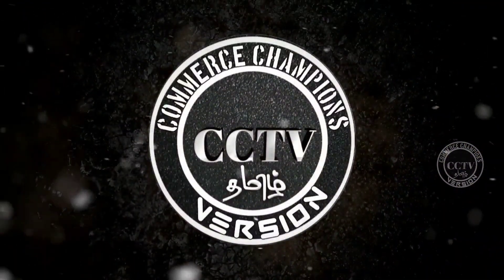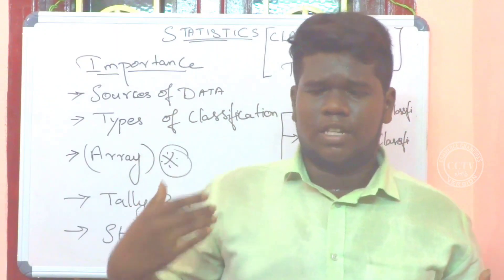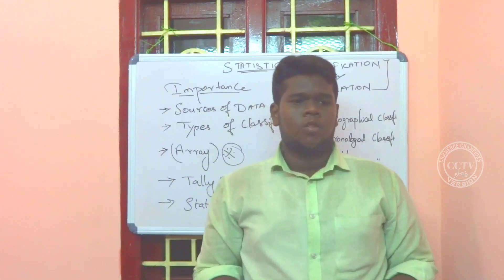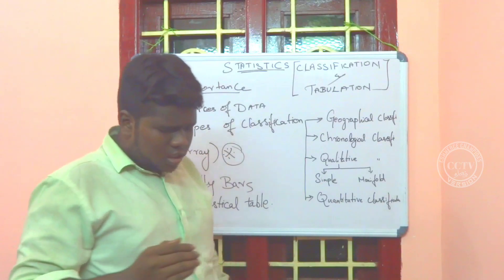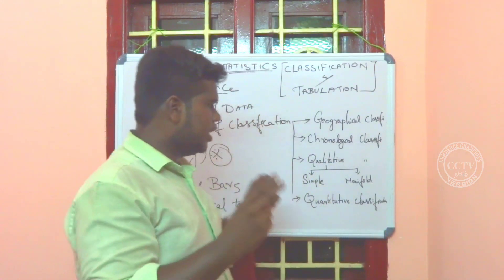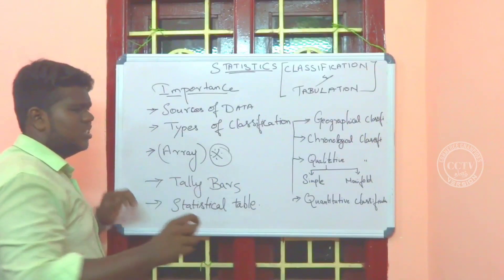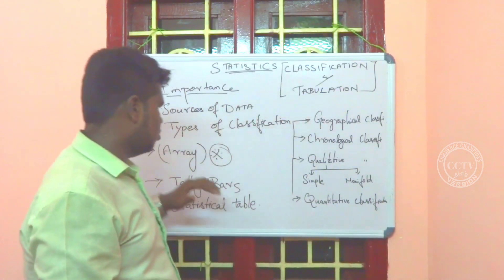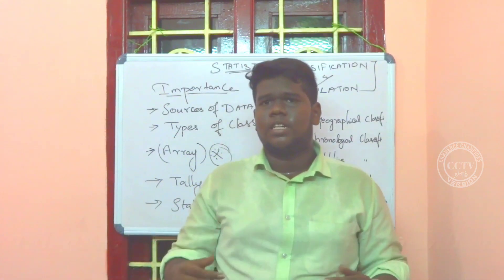Classification & Tabulation in Statistics in Tamil Part- 1 || class 11th cbse || chapter-3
Special thanks to all the Subscribers and non-Subscribers for supporting us.
This statistics video tutorial explains:
- What are the source of data
             - (i) Primary data
             -(ii) Secondary data
- Types of Classification
            -(i) Geographical classification
           -(ii) Chronological Classification
          -(iii) Qualitative Classification
                       -(a) simple Classification
                       -(b) Manifold Classification
          -(iv) Quantitative classification
- What is Array
-what is tally bars
-what is Statistical table

 This all topics where covered in this video.
I estimate that this video will be useful and help you to learn. Make use of it.
New Instagram page was created for CCTV
 If you have any doubts related to the commerce you can tag to this page . The solution will be given for that .
(OR)
You can clear your doubts by joining the what'sapp group. The group link is given below.
The formulas are uploaded in the blog of CCTV The link of the blog is given below.